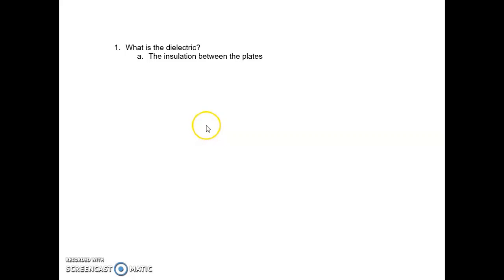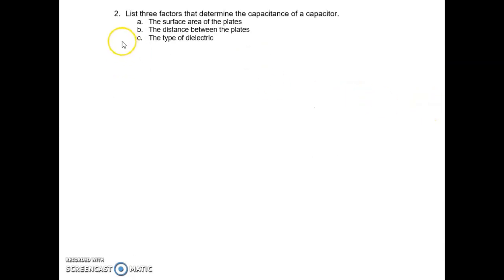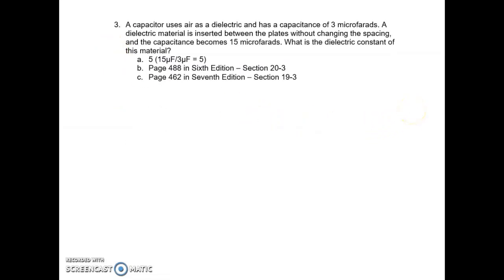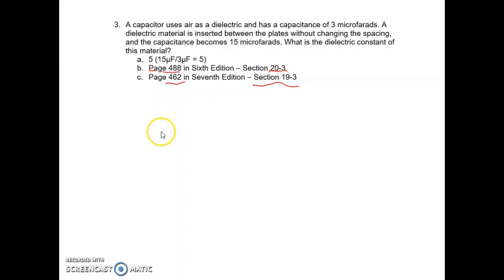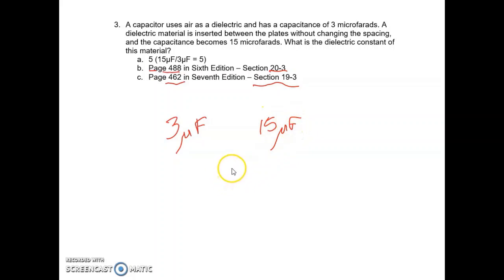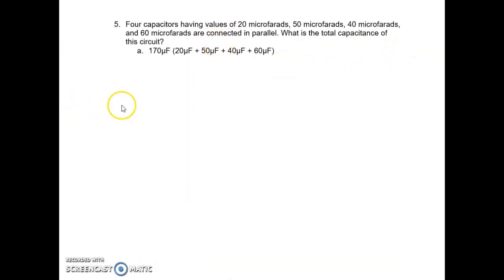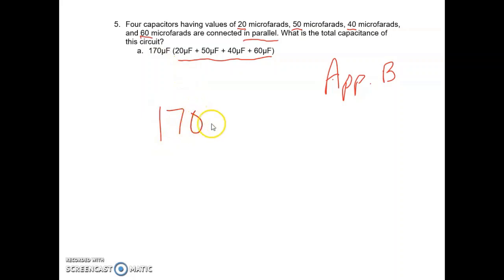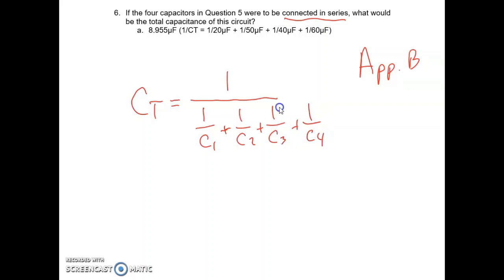Capacitors Homework Review Video